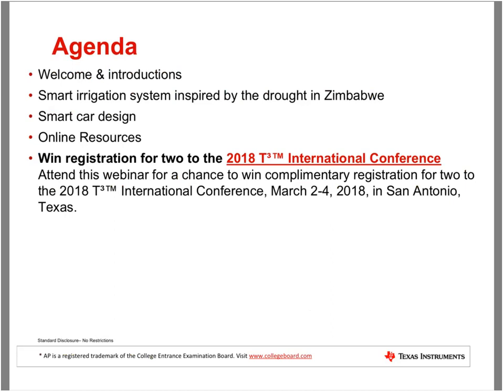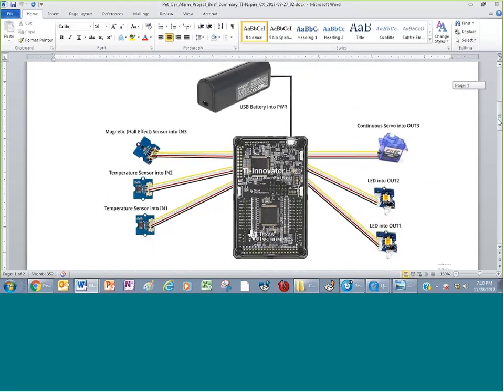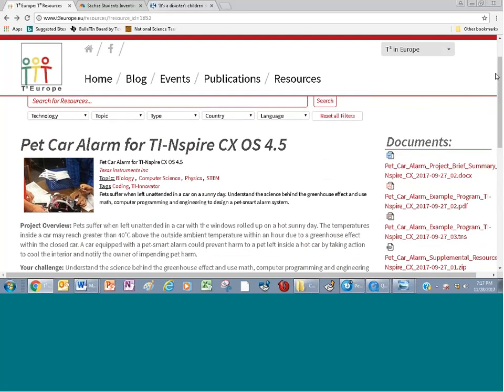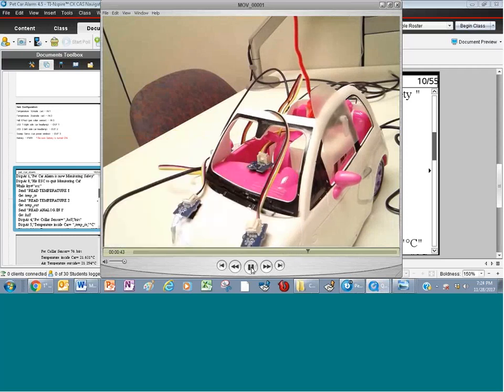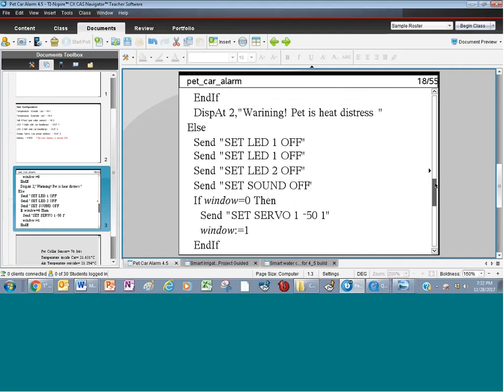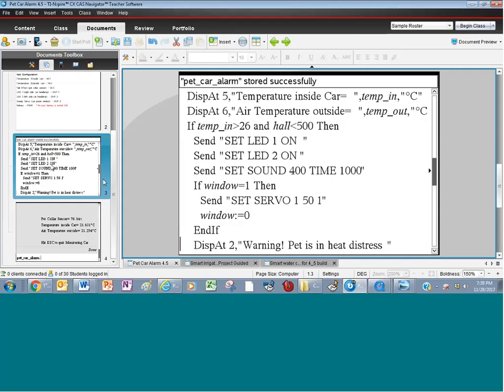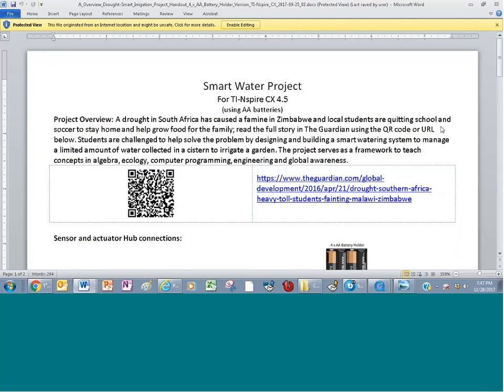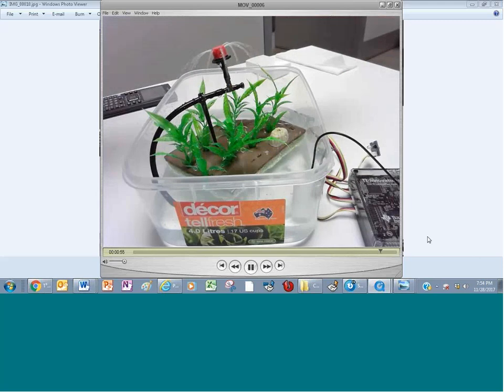Webinar: Lifesaving STEM Projects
Today’s students will be tomorrow’s problem-solvers. Join us to see how the TI-Innovator Hub with TI LaunchPad Board can be used to engage students in relevant problem-solving situations. In this recorded webinar, we explore how to effectively manage a limited water supply during a drought. In the context of this scenario, this session focuses on:
• Designing and building a smart watering system to manage a limited amount of water collected in a cistern to irrigate a garden
• Exploring frameworks for teaching concepts in science, mathematics, engineering and computer programming

0:00 Webinar introduction
6:24 Start of webinar